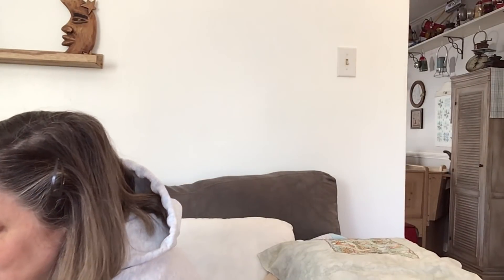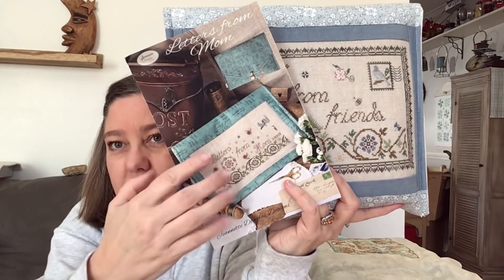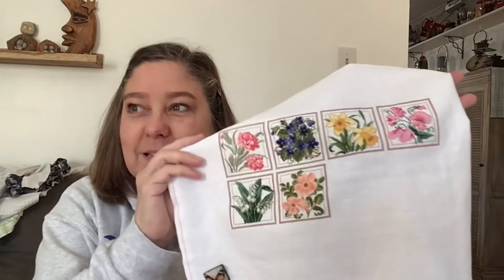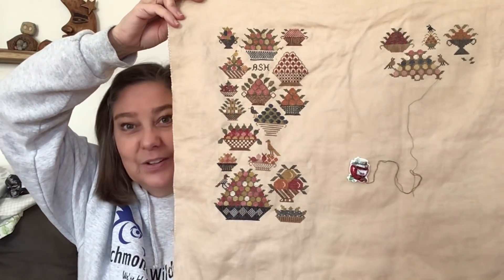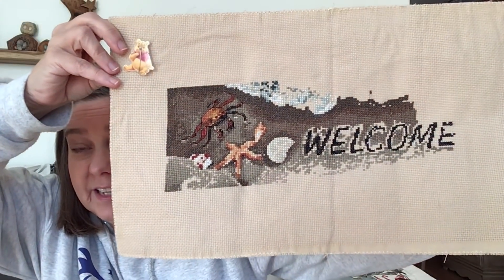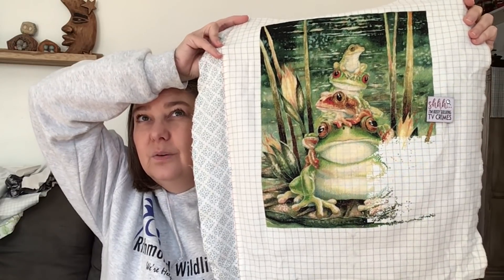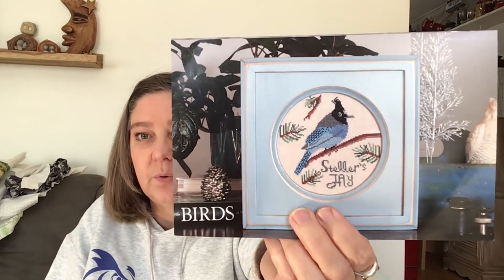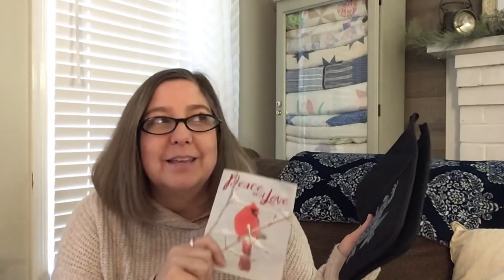Flosstube #76 Amy Loves Toads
Thank you Kathy, Angela, Valerie

Kaniki’s is Prims & Whims